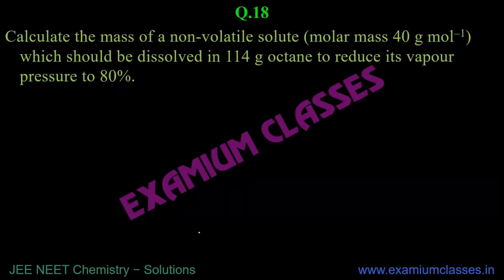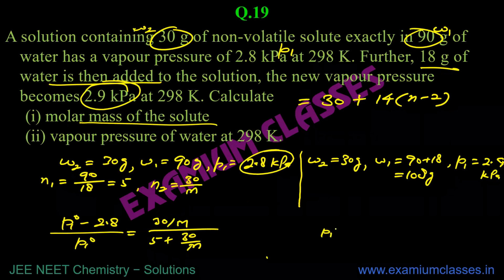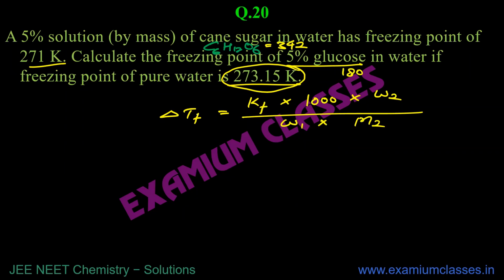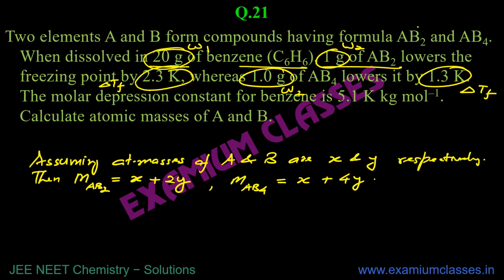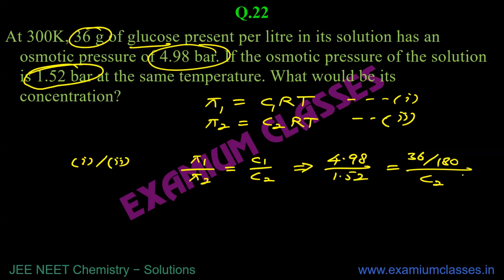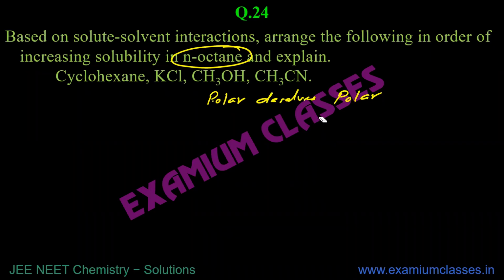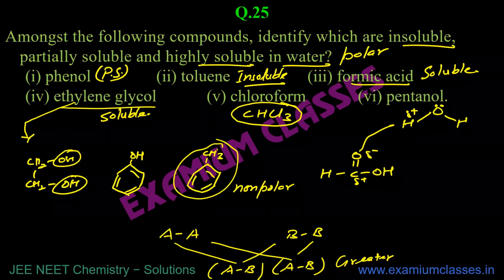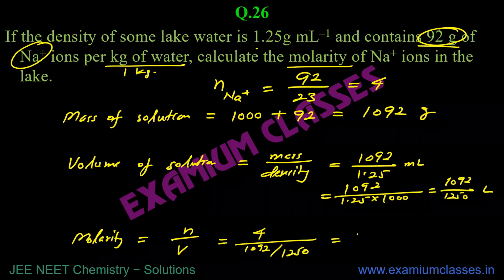Class 12 Chemistry Solutions Session 8